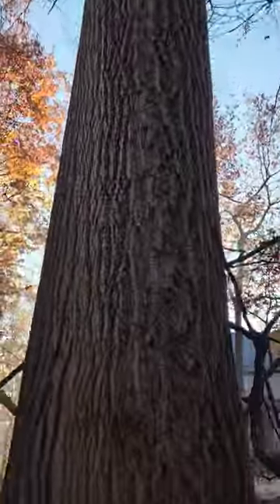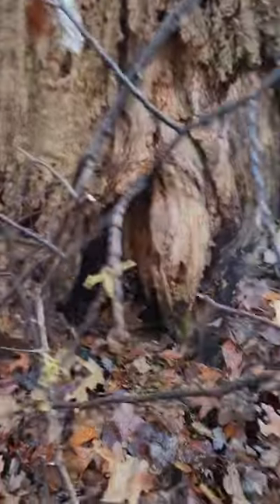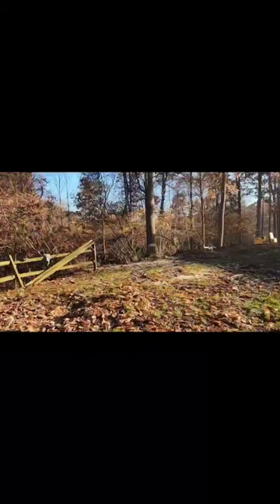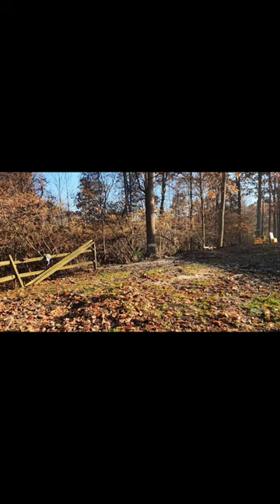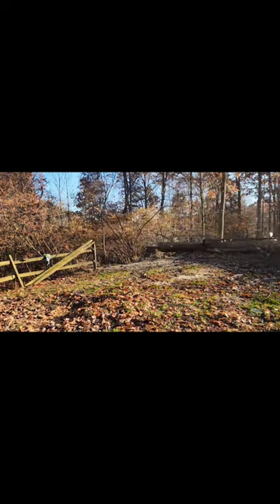Falling a rotten cottonwood! YouTube short